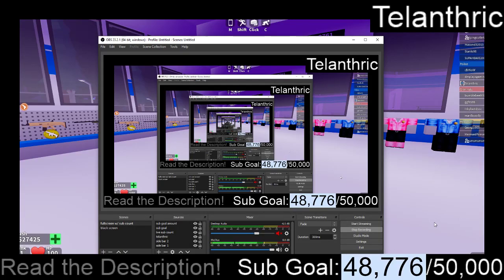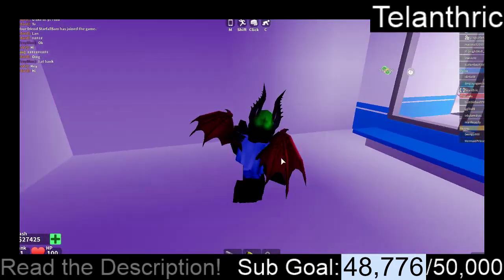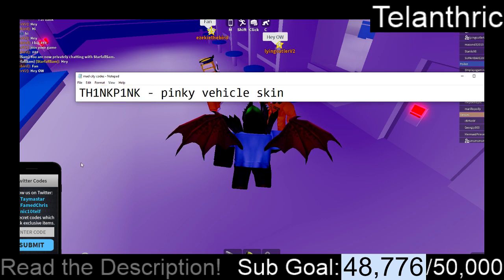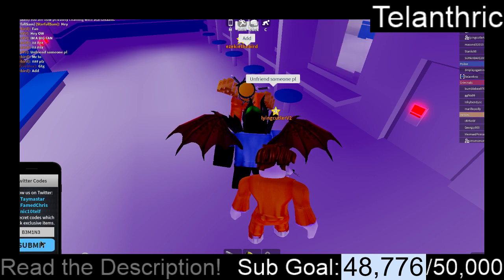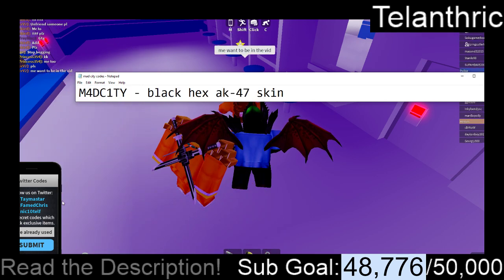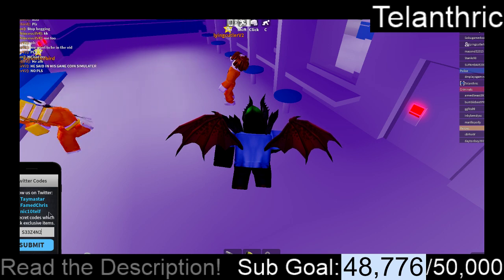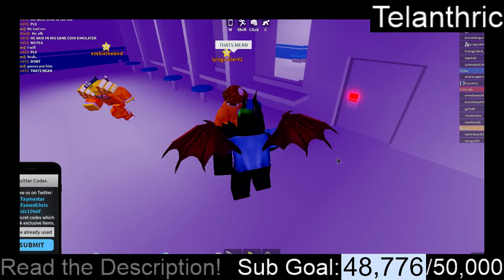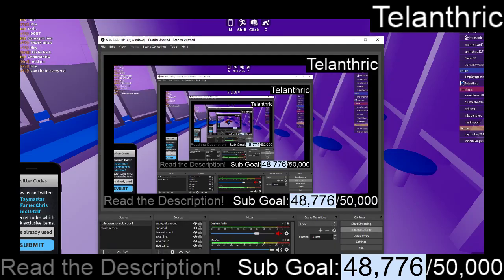All Codes for Mad City *10 CODES!!* | 2019 September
Try Out My New Game, Lettuce Simulator!